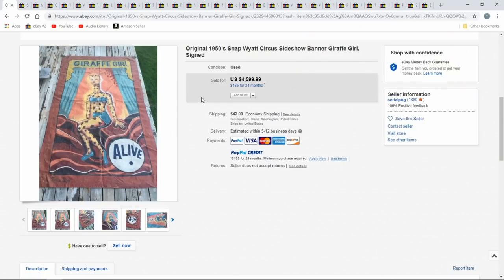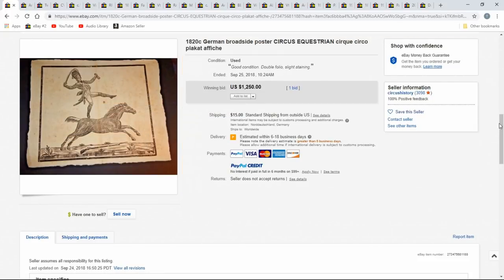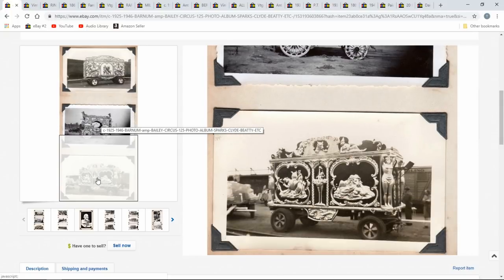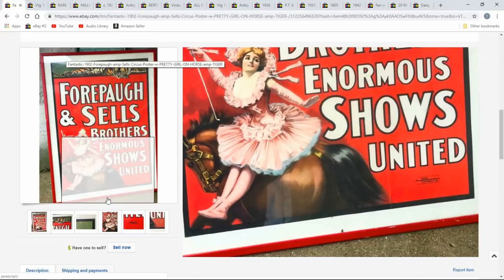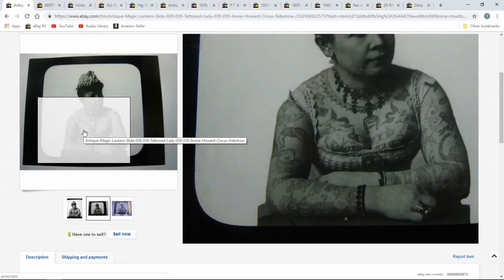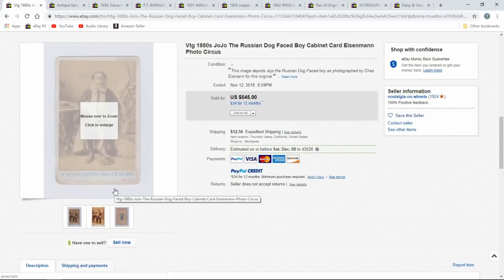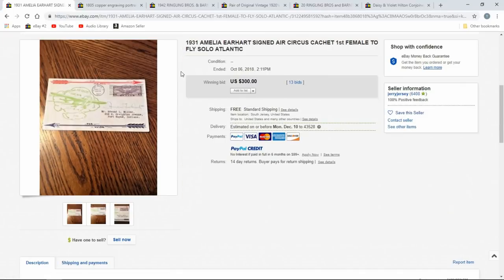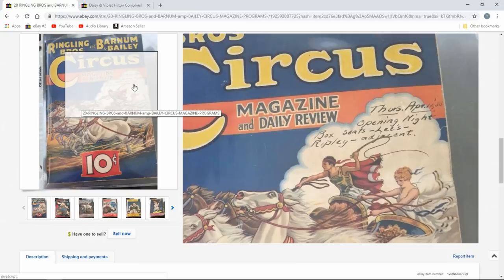Don't Clown Around With This BOLO